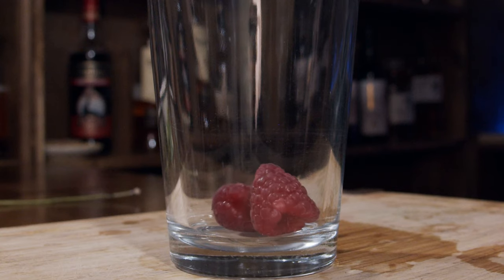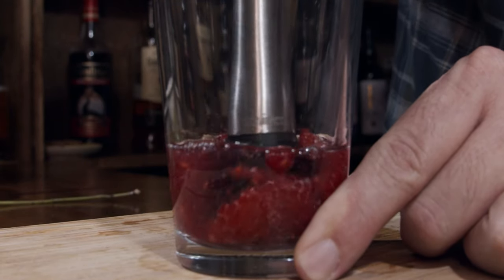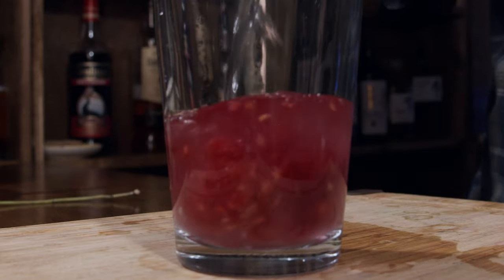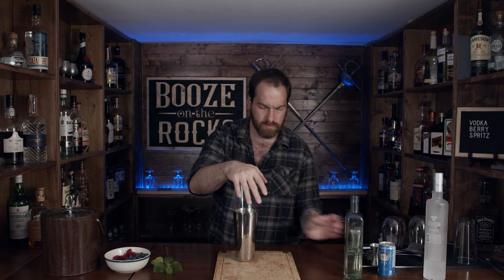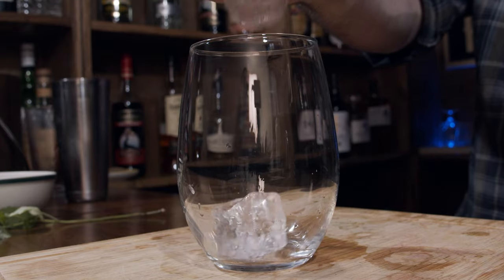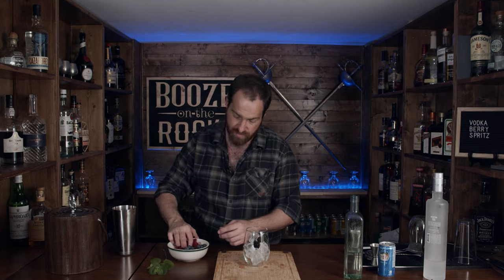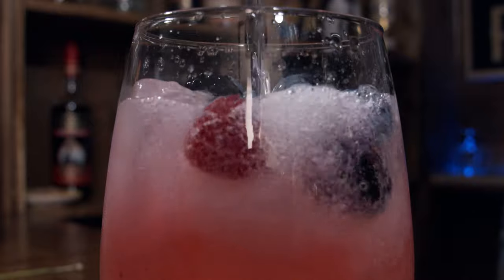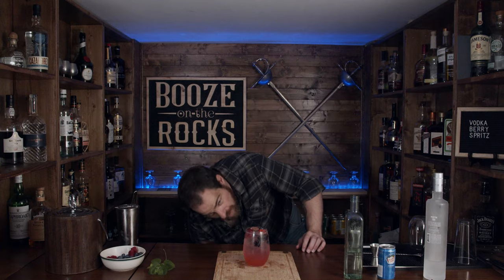How To Make The Vodka Berry Spritz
Today on Booze On The Rocks I make the Vodka Berry Spritz. This really simple cocktail is perfect for on the back deck or around the pool.  Its very refreshing with no aftertaste.  It looks great too.  Do you have a recipe that you want me to make?

VODKA BERRY SPRITZ

INGREDIENTS

4-5 Raspberries
2 oz/60 ml Vodka
.75 oz/22.5 ml Simple Syrup
Top With Club Soda/Seltzer

METHOD

1. Add Raspberries and Simple Syrup to the Shaker glass
2. Muddle gently.
3. Add Vodka.
4. Shake for 10-15 seconds.
5. Add ice and mixed berries to glass.
6. Fine strain and Pour into glass.
7. Top with Soda/ Seltzer.

SOCIAL